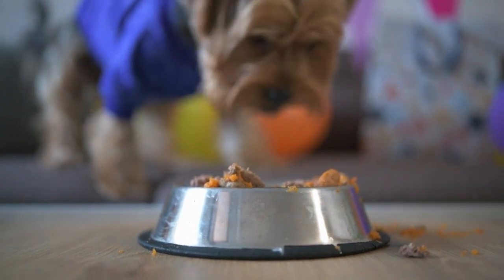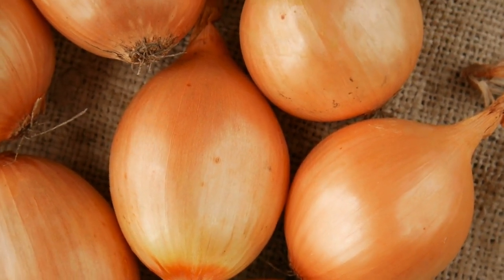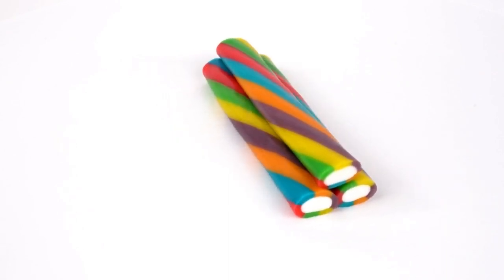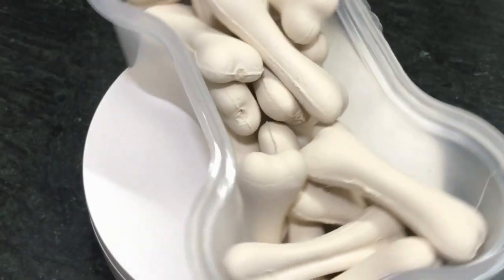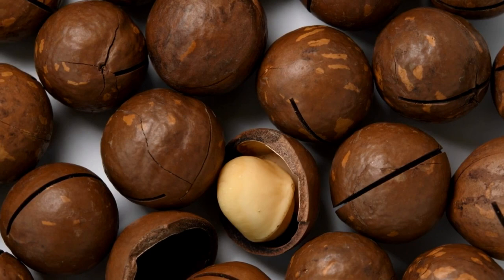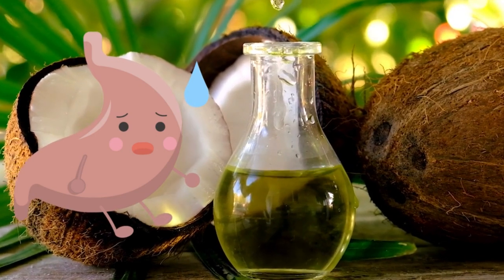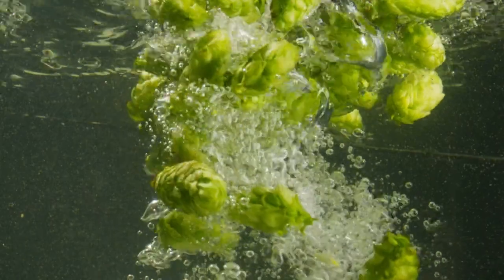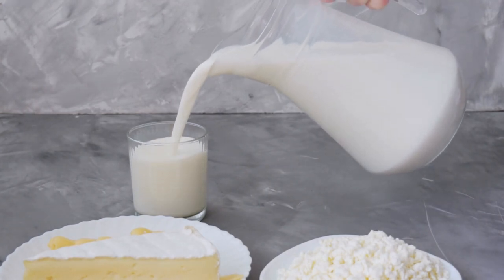Save Your Yorkshire Terrier! Stay Away From These 20 Foods.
In this video, we'll cover 20 common human foods that you should avoid feeding to your beloved Yorkshire Terrier. While some of these foods may seem harmless, they can actually be toxic and harmful to your furry friend's health. We'll explain why each food is dangerous, the symptoms to look out for if your Yorkshire Terrier consumes them, and what you can do if your dog accidentally ingests them. By the end of this video, you'll be equipped with the knowledge to keep your Yorkshire Terrier safe and healthy.